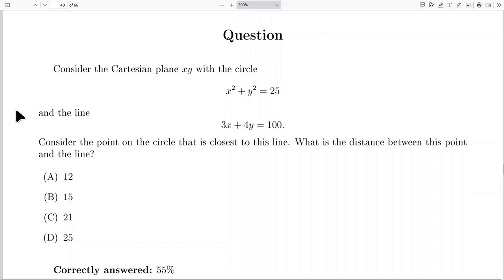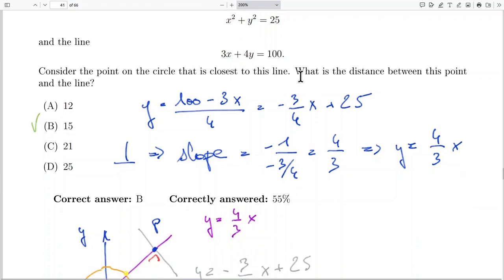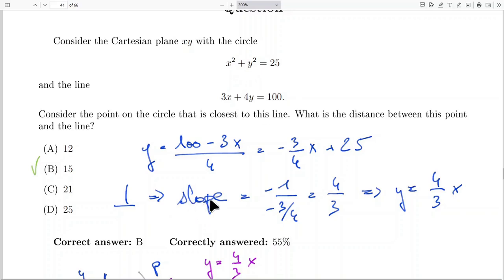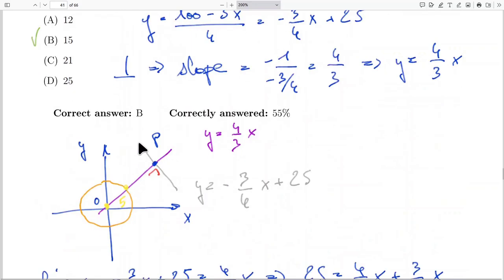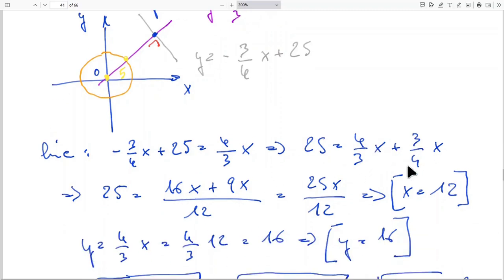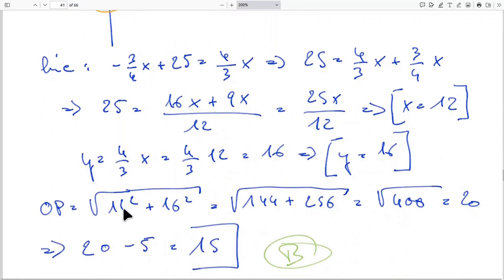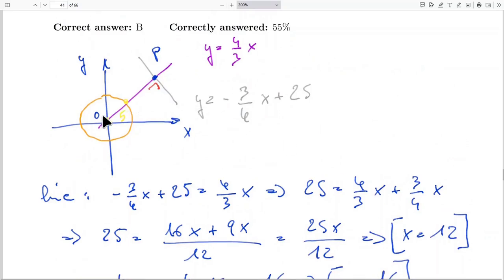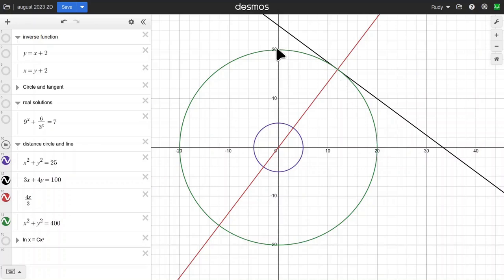20 Distance From Circle to Line august 2023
circle, line, distance, closest point